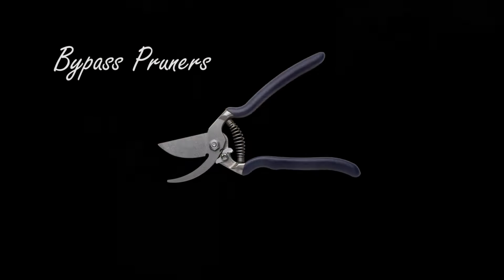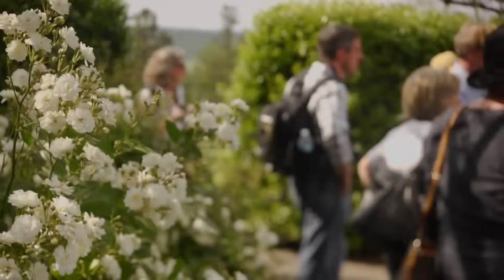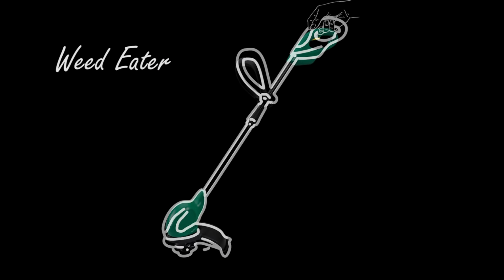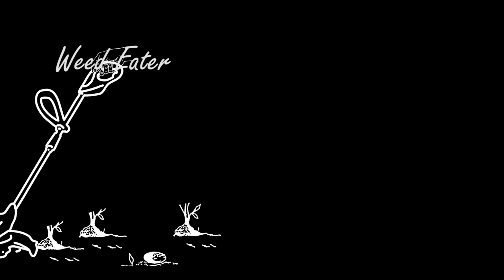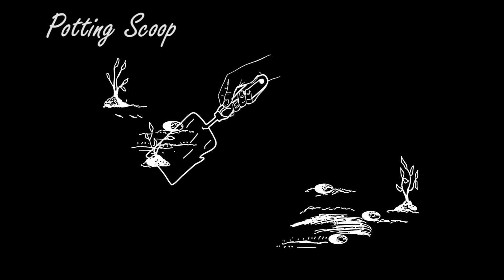Must Have Garden Tools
Gardeners from across the country share their must have garden tool.